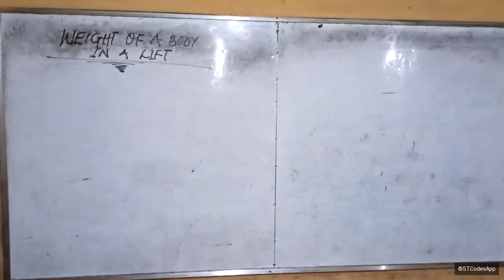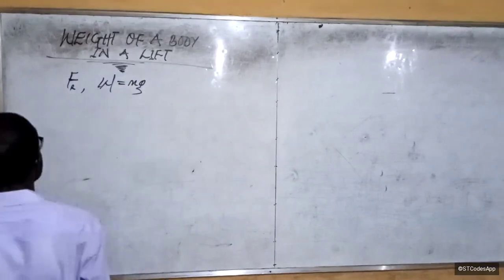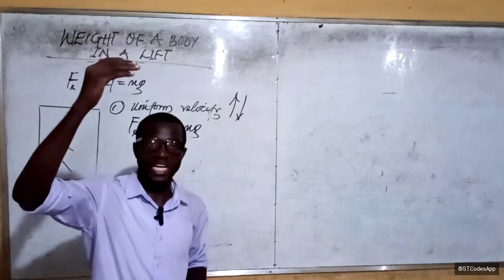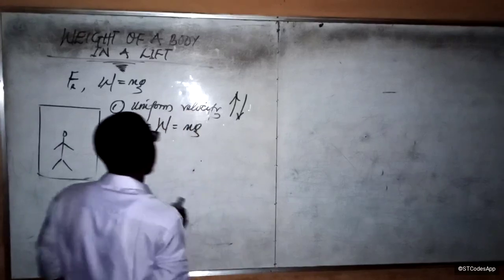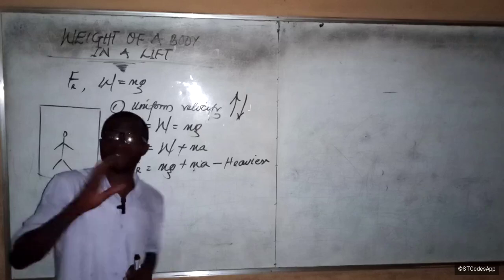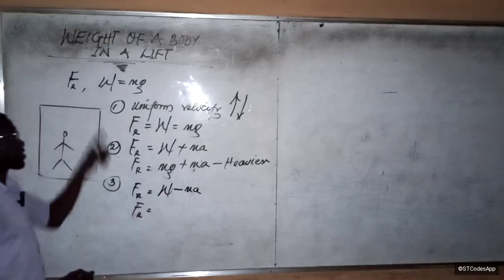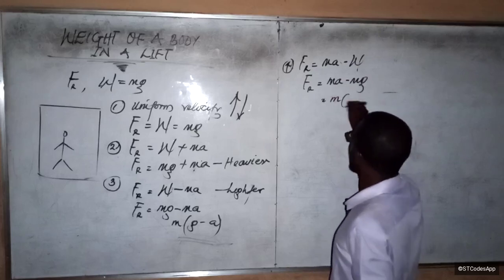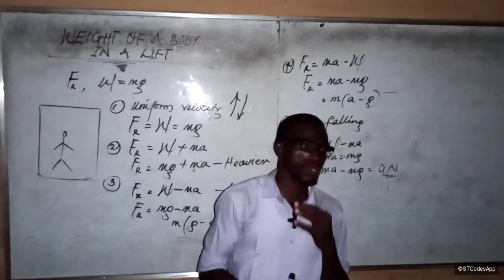Weight of Body in a LIFT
"In this video, we explore the concept of weight as experienced in a lift (elevator). We'll discuss how the apparent weight of a body changes when the lift is stationary, accelerating, or decelerating. Learn about the physics behind these changes and how they relate to concepts like gravity and normal force. Perfect for students and enthusiasts looking to understand the dynamics of forces in everyday situations!"